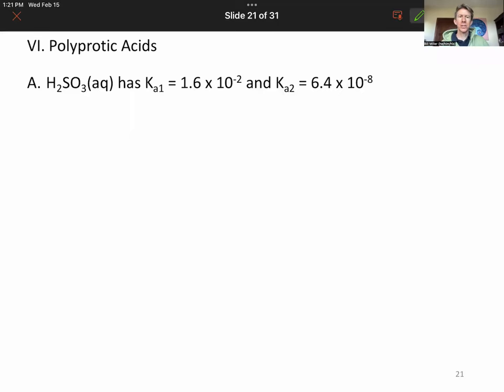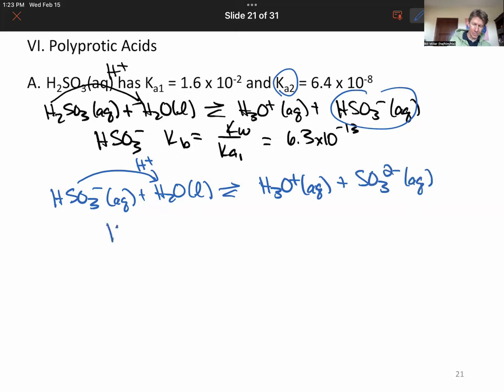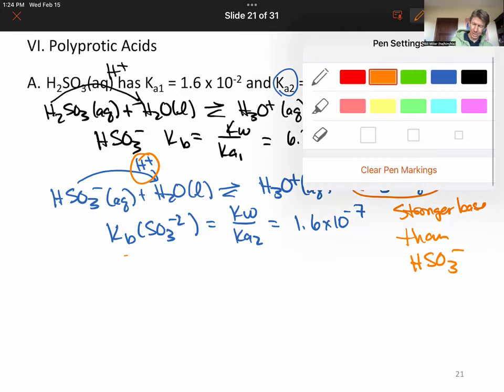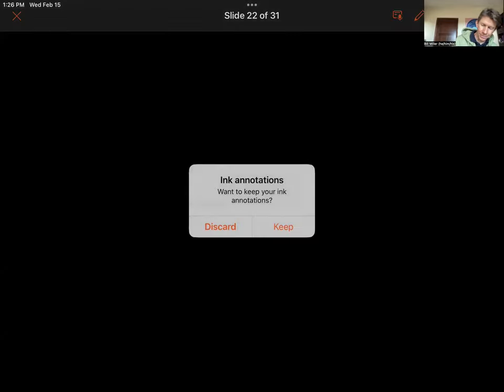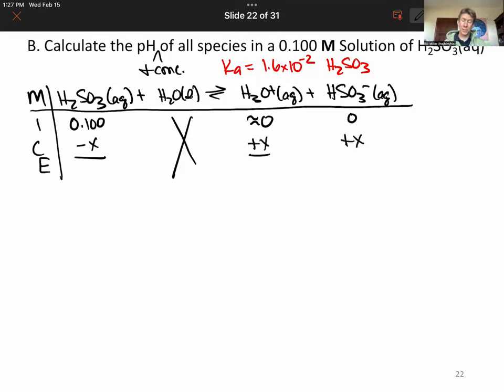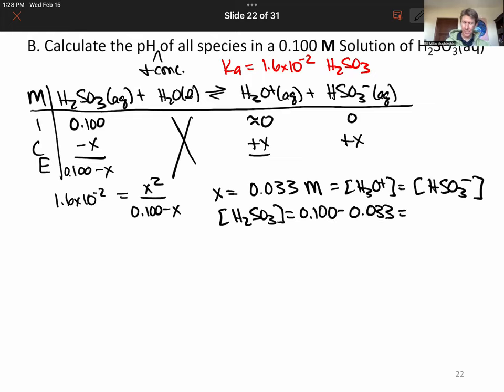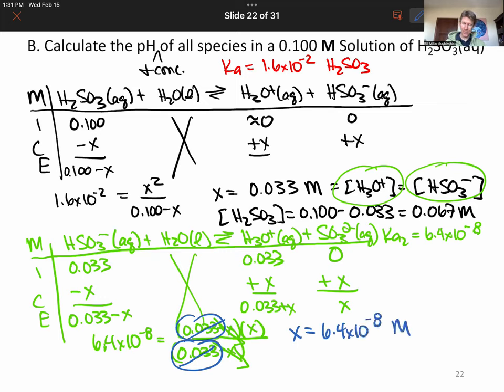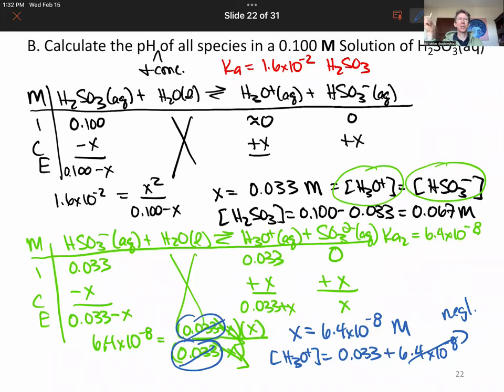Acid Base Equilibria p21 22: Polyprotic Acids